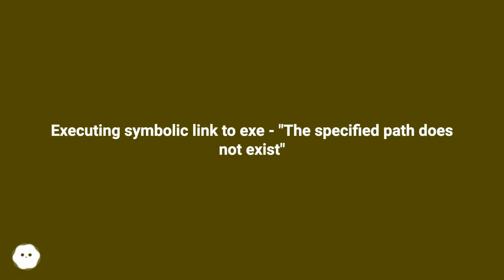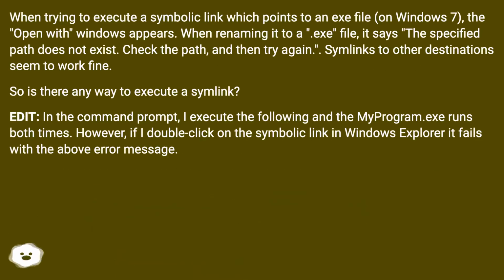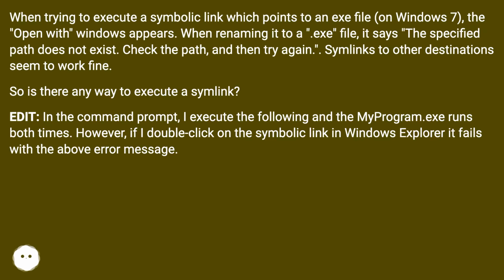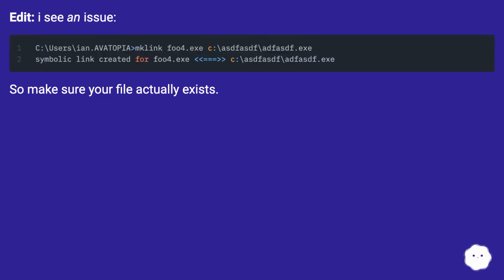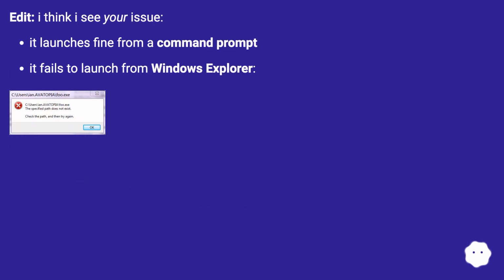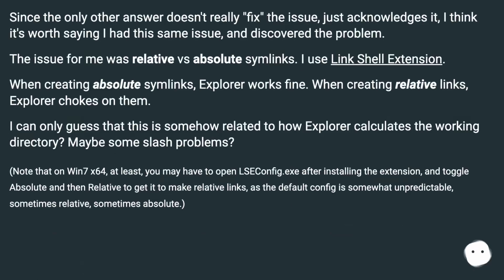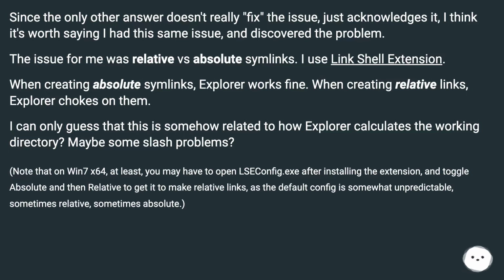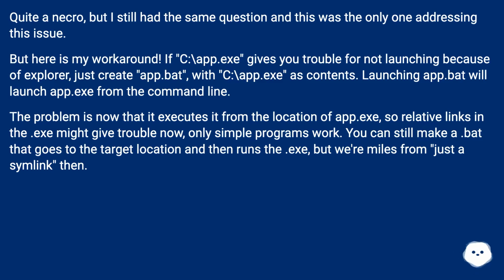Executing symbolic link to exe - "The specified path does not exist"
Chapters
00:00 Executing Symbolic Link To Exe - "The Specified Path Does Not Exist"
00:44 Answer 1 Score 6
01:23 Accepted Answer Score 10
02:08 Answer 3 Score 2
02:48 Thank you